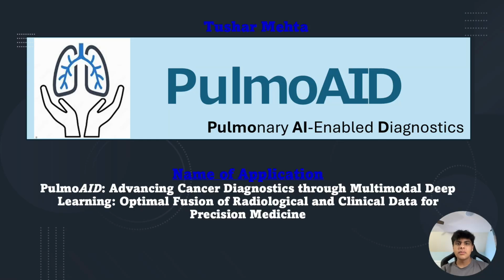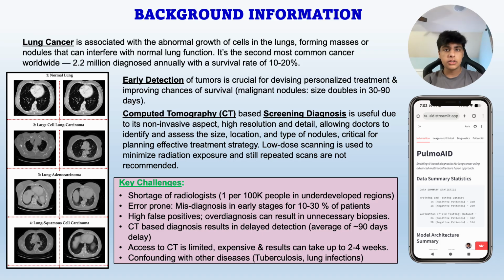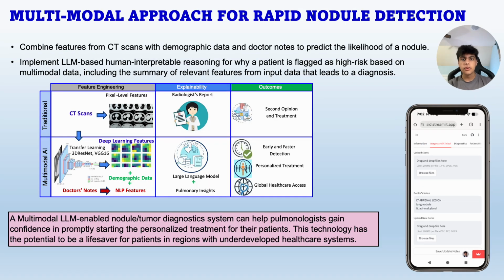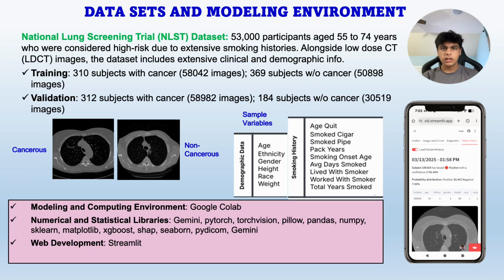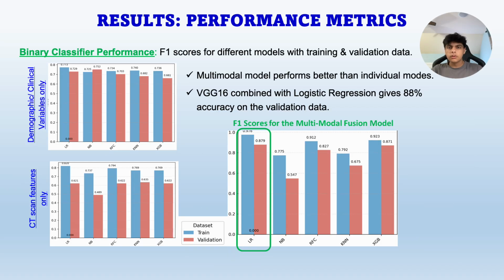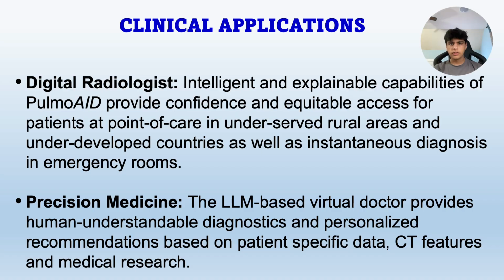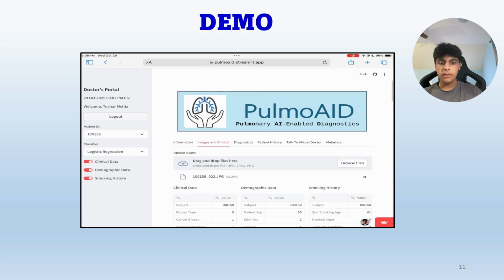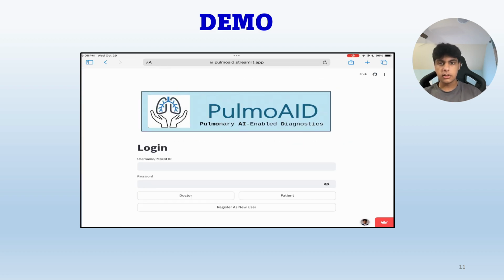PulmoAID: Pulmonary AI-enabled Diagnostic System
An easy-to-use secure web based clinical application that can be run
on any device and can be used for early detection of lung
nodules/tumors.